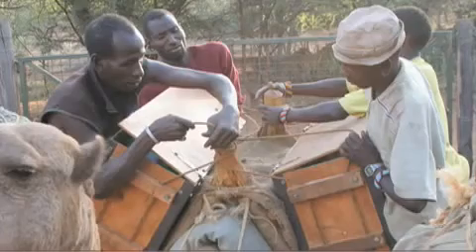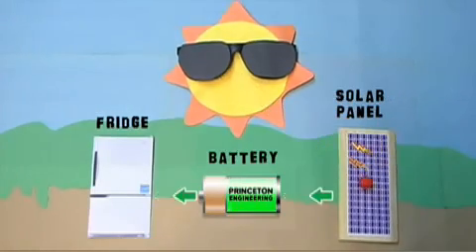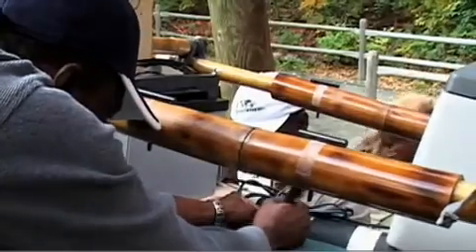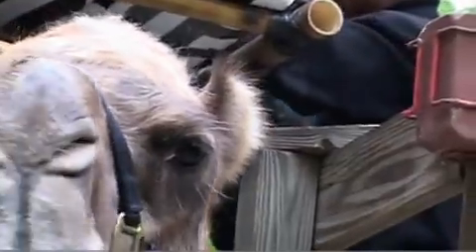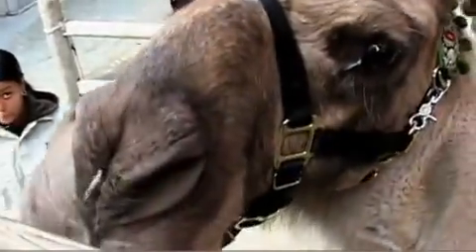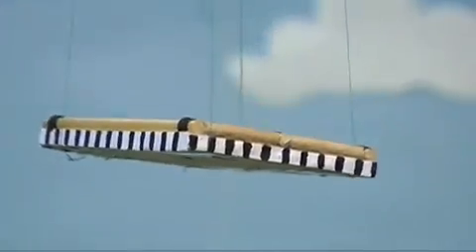Engineering a difference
Engineering professor Winston (Wolé) Soboyejo discusses his camel solar refrigerator project, which may improve vaccine delivery in remote areas of Kenya and Ethiopia